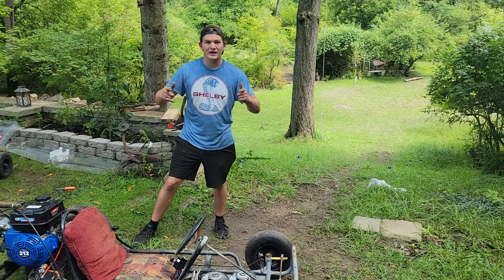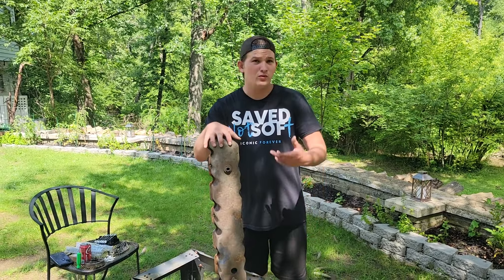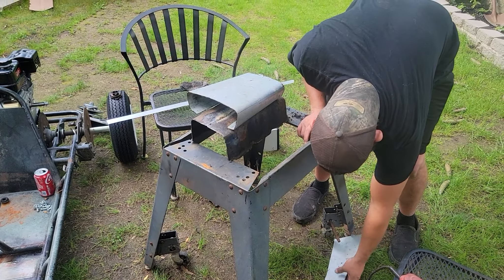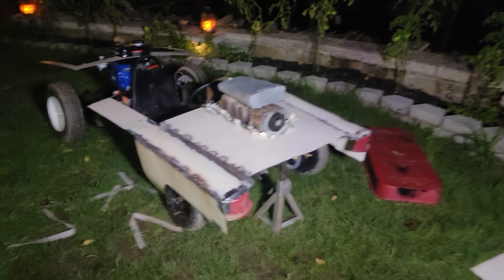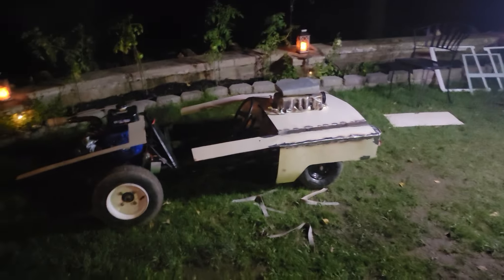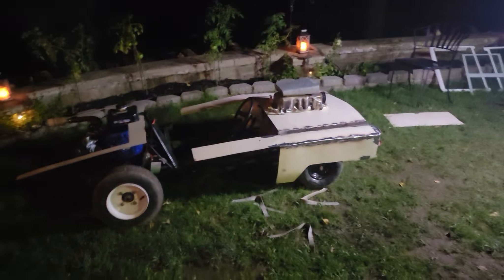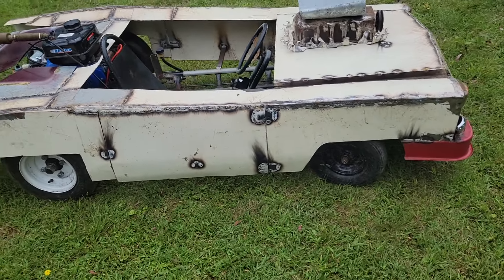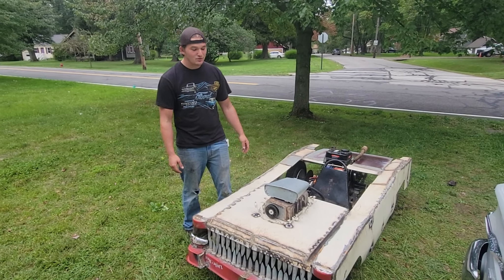SUPERCHARGED RATROD CADILLAC GO KART BUILD PT. 2!!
We decided on what body we wanted for the new build, Dark roast which is Farmtruck and Azn's world record burnout car!! The Tillotson 212 from Go Power Sports, is holding up great!! @GoPowerSports